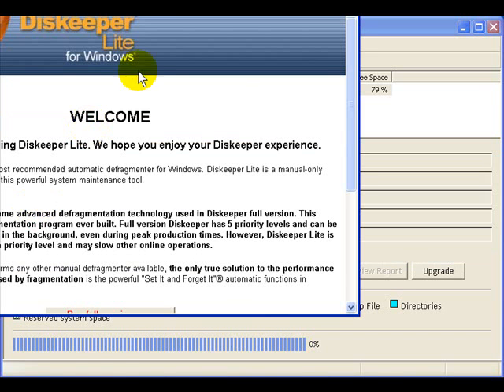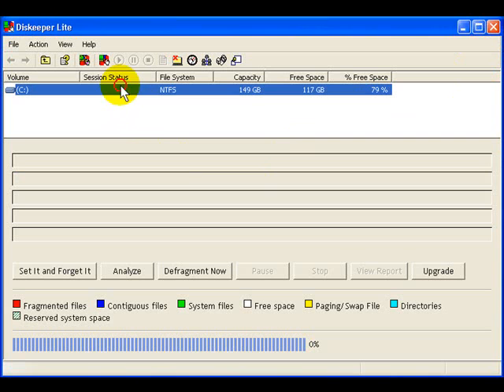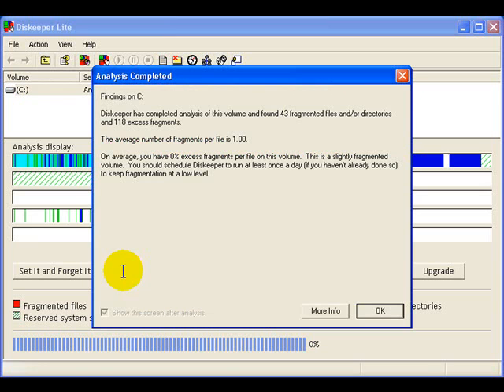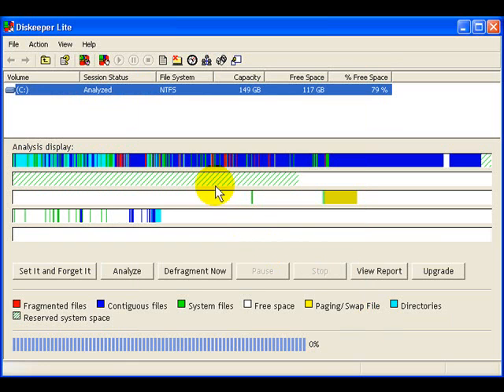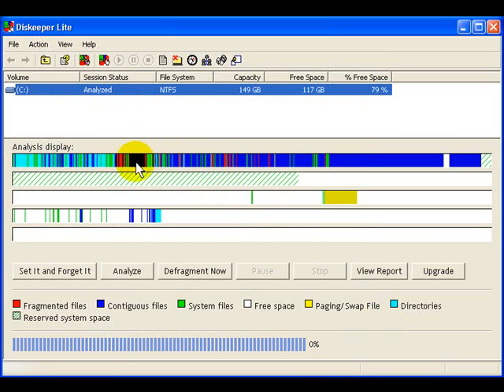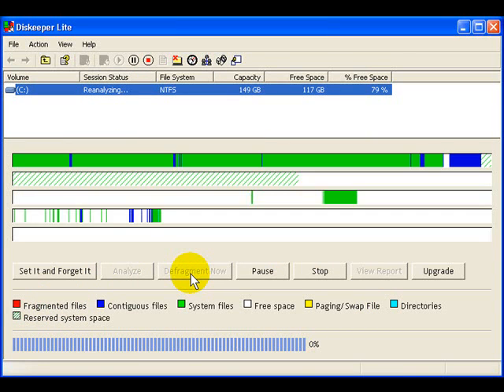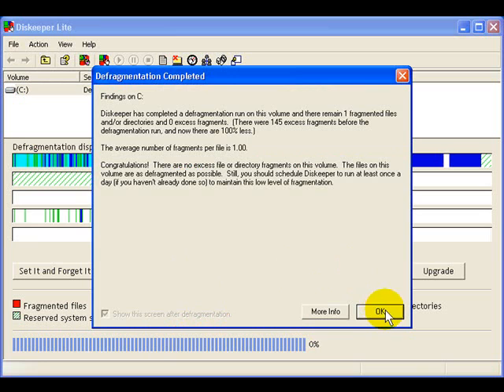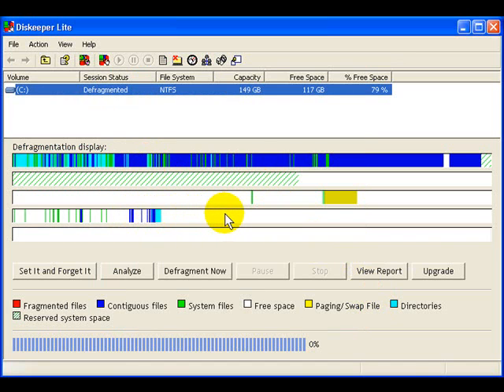Best Disk Defragmenter For Free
I found the best program for defragmenting your hard drive, and this version of it is a free application.